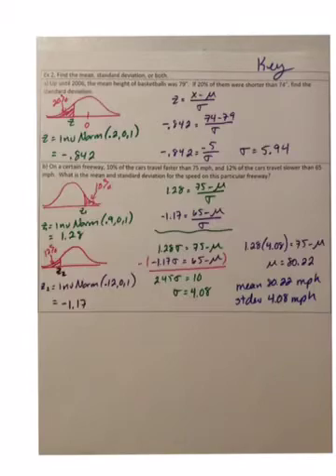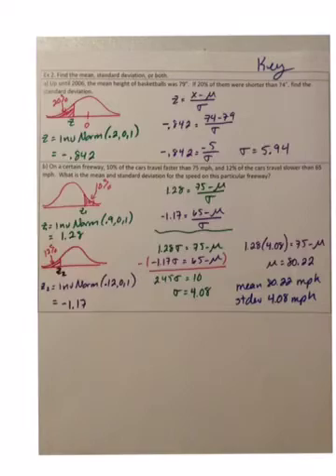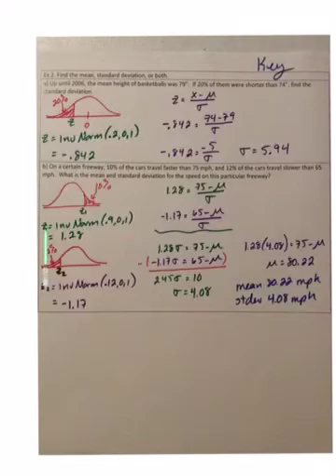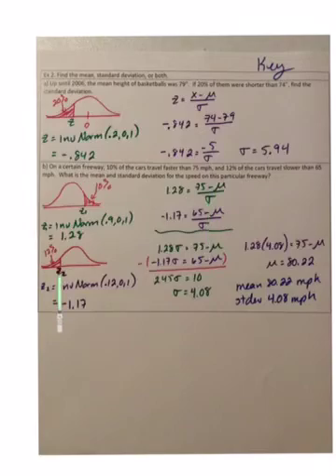Normal Distribution page 2 notes